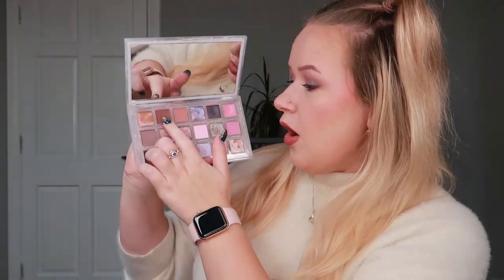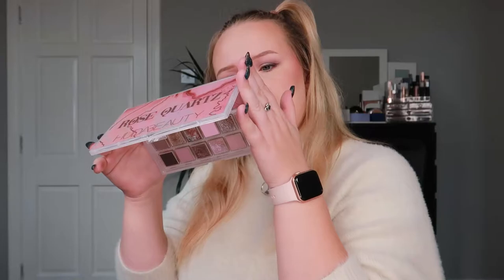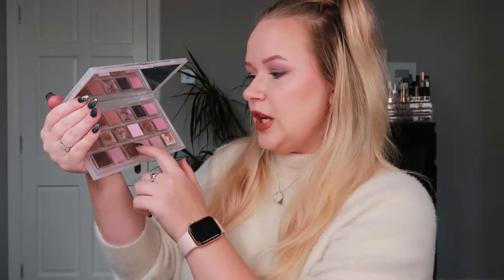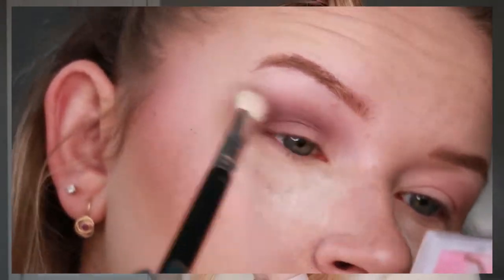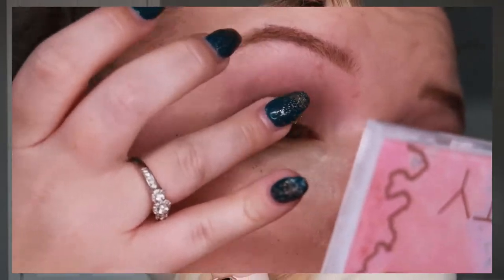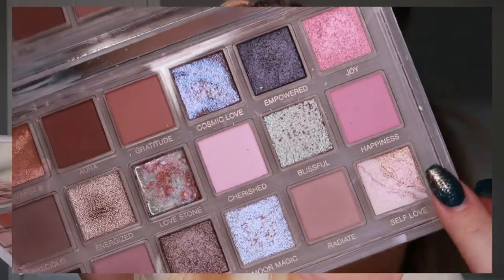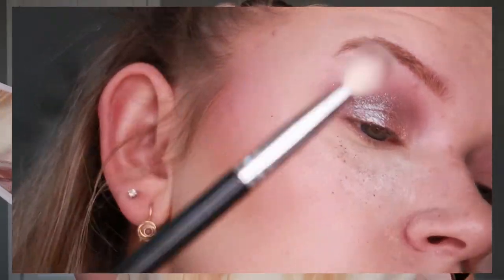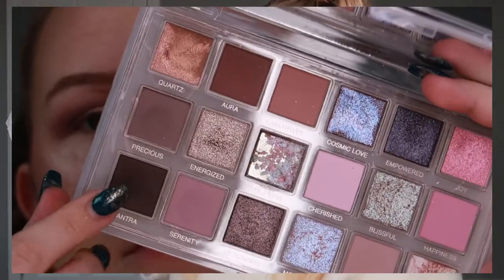OH HUDA... WHAT HAVE YOU DONE?! - Huda Beauty Rose Quartz Review + Swatches + Eye Look | Avantvous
Hello there! Once a year Huda Beauty releases their big palette and the time has now come for me to review, swatch and create an eye look with their latest masterpiece - the Rose Quartz palette.